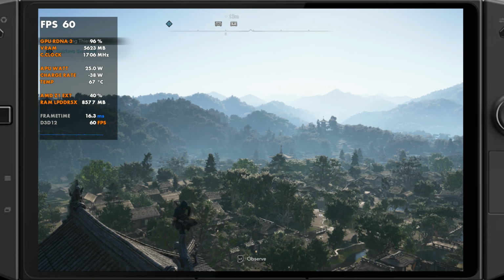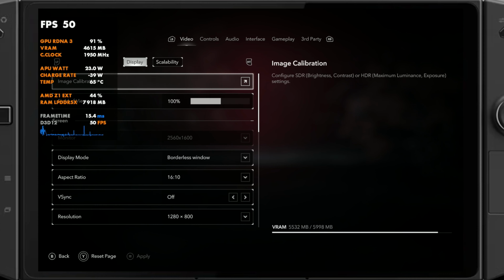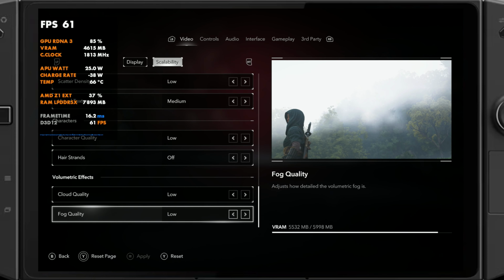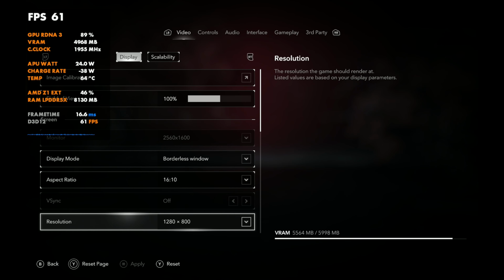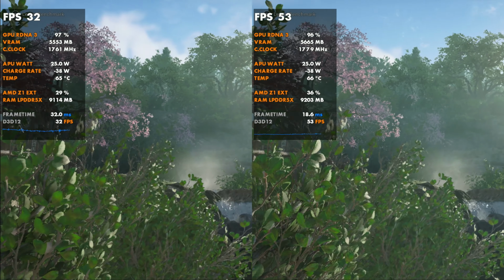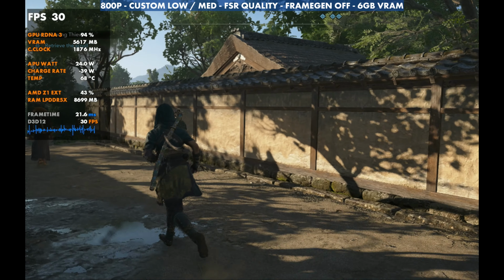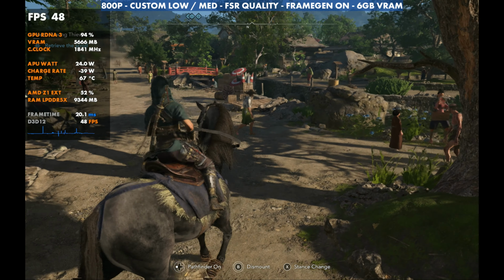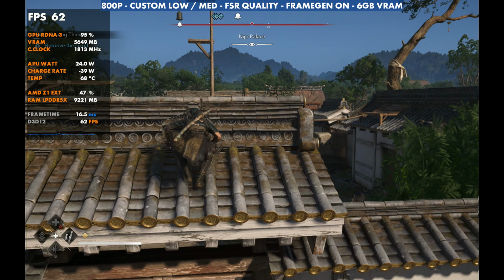Legion Go - Assassin's Creed Shadows - Gameplay & Performance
Assassin's Creed Shadows Gameplay and Performance testing on the Lenovo Legion Go running newest Side Loaded Driver from AMD 25.3.1.